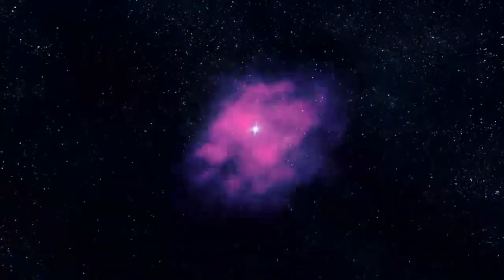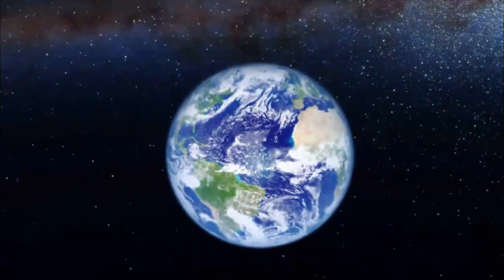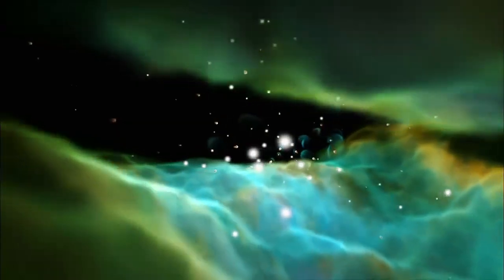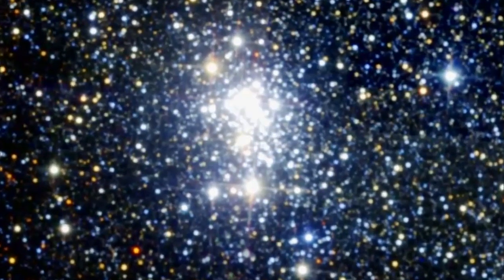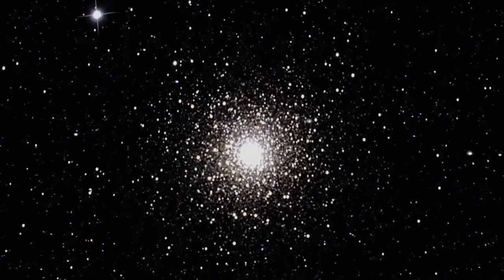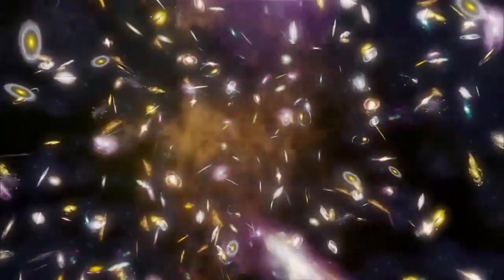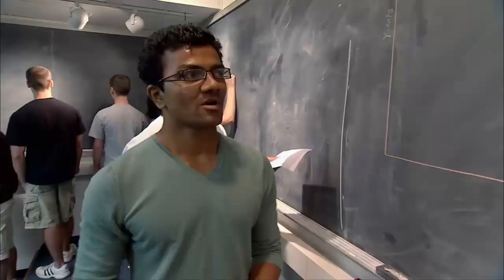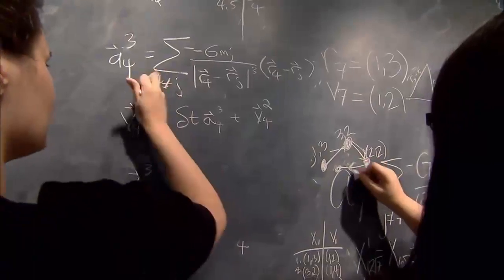Mysteries of star clusters. Incredible phenomena in clusters of stars in the universe. Stars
Among the rotating gas and dust in the arms of the Milky Way stars are born. But they are not alone, in clusters, which supports gravity. Gravity - sculptor in the universe. Get ready to travel among the star clusters in the galaxy, cosmic treasure containing important answers to the mysteries associated with the 400 billion suns in the Milky Way. Star clusters can help to understand how stars live and die. This rapid and chaotic existence.

Our knowledge of cosmic clusters may reveal a universe absorbed in eternal darkness.
Star - light emitting massive ball of gas, held by its own gravity and internal pressure in the interior of which occur (or occurred previously) fusion reaction. The nearest star to Earth is the sun - a typical representative of the spectral class G

Star cluster - a group of stars are gravitationally bound, which has a common origin and moving in the gravitational field of the galaxy as a whole. Some star clusters also contain, in addition to the stars, clouds of gas and / or dust.

In its morphology star clusters historically divided into two types - globular and dispersed. In June 2011 it became known about the opening of a new class of clusters, which combines the features and globular and open clusters.
Groups of stars gravitationally unbound or loosely bound young stars, united by a common origin, called stellar associations.

July 11, 2007 Richard Ellis (Caltech) in the 10-meter Keck II telescope found 6 star clusters that formed 13.2 billion years ago. Thus, they appeared when the universe was only 500 million years old.

Stars and planets, galaxies, Star clusters, space cluster, star clusters, stellar associations, puzzles, mysteries, creation of the universe, moons, asteroids and meteorites - everything about space and space objects on our channel "universe". The most complete collection of documentary films about space, its structure and life. Watch every day new documentaries about the universe, penetrate into all the mysteries of outer space and find out all mysteries of the universe!

We reveal all the secrets of the cosmos and the universe, mysteries of the solar system and galaxy. All of the most stunning objects in the Universe - pulsars, quasars, black holes, planets giants and terrestrial planets will reveal to you its secrets. You will get acquainted closer with the planets Mars, Jupiter, Venus, Saturn, Uranus, Neptune, Pluto, Mercury and other planets with strange galaxies and their satellites. Do not forget to tell about the planet Earth and its satellite, the moon.

The documentaries offers stunning Hubble Space Telescope images and terrestrial telescopes, to help develop the science of astronomy, interesting space exploration, observation of the stars, constellations and star of the sun. We also try to answer the question whether there is extraterrestrial life, UFO with aliens, and where space may be other civilizations. We put an end to disputes about the matter, and the infinity of time. The first look at neutrinos and dark matter. We learn about the mortal danger posed by asteroids, meteorites, meteors and comets for life in the universe created by the Big Bang.